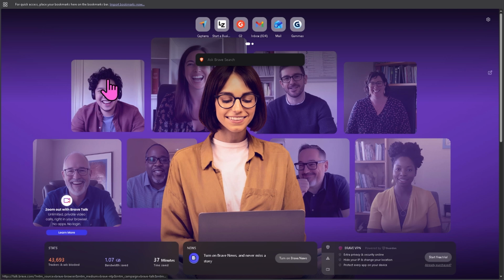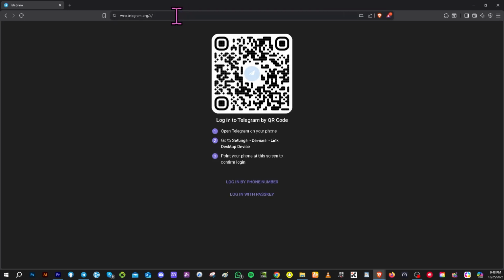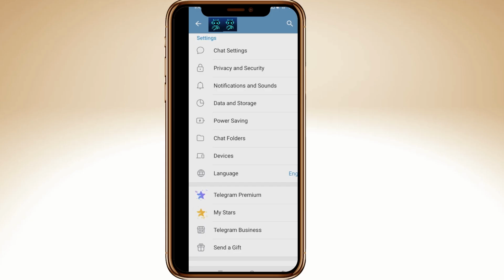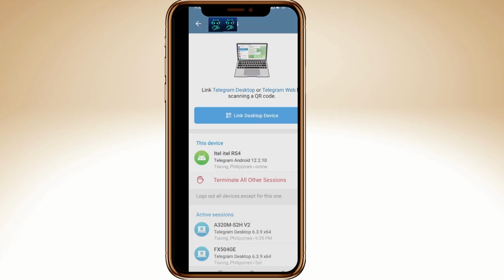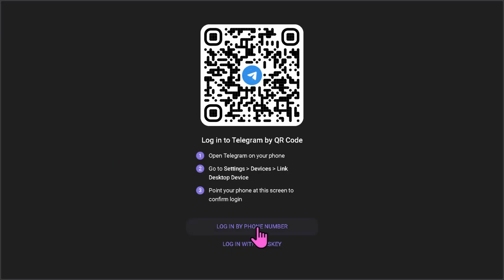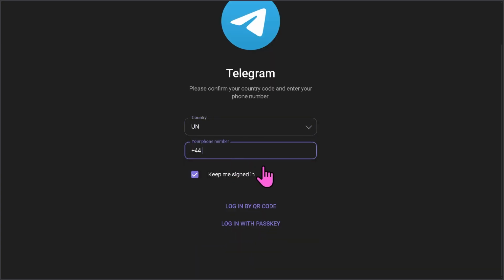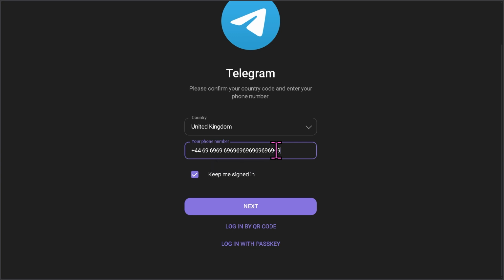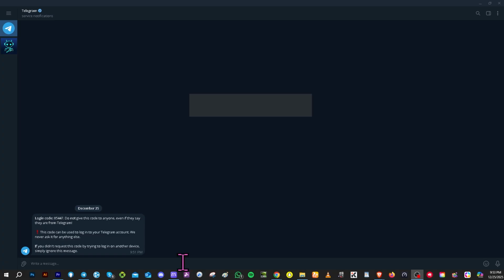How to Log In to Telegram Web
Telegram Web Guide: How to Access Your Account Online

In this video, you’ll learn how to log in to Telegram Web, the browser-based version of Telegram that lets you access your chats without installing the app. We’ll explain how the login process works, including scanning the QR code with your phone or signing in using your phone number. You’ll also learn what users typically check before logging in—such as having an active Telegram account on their phone, enabling camera access to scan the QR code, and making sure both devices have an internet connection. We’ll also cover login issues like the QR code not scanning, delayed SMS codes, browser compatibility problems, and session management. Whether you’re using Telegram Web for work, school, or quick access from a shared computer, this overview helps you understand how to log in smoothly and securely.